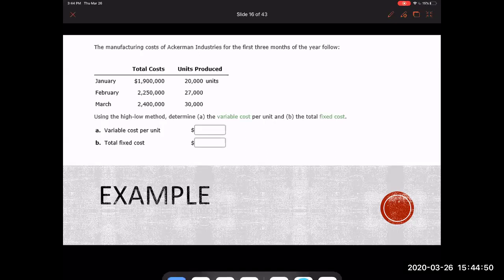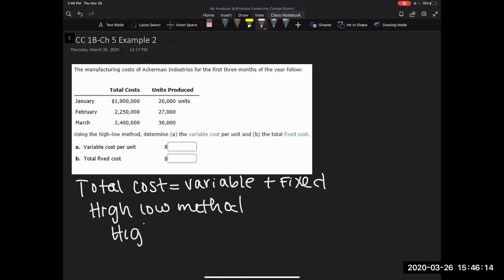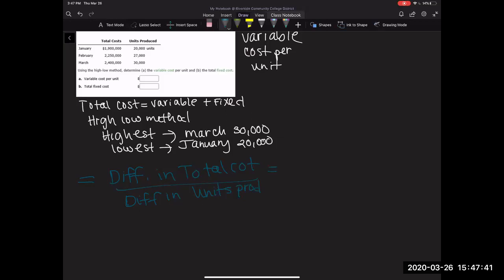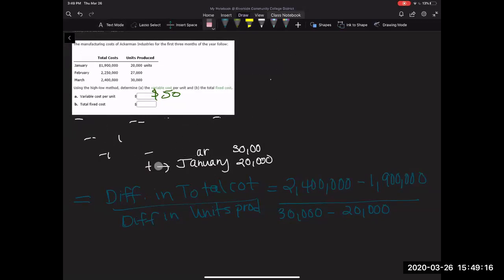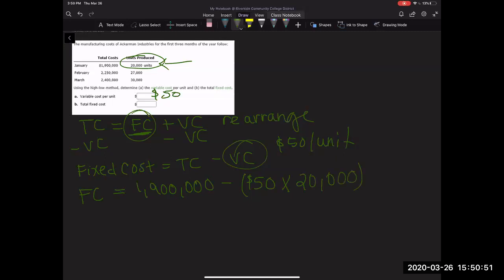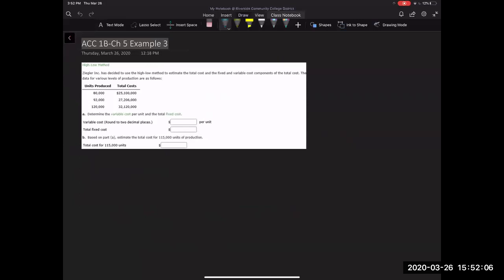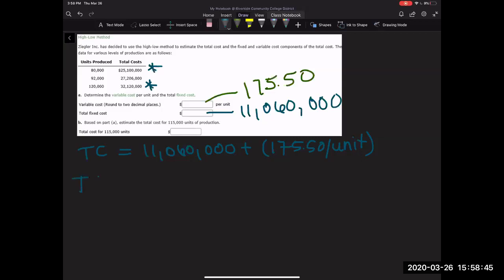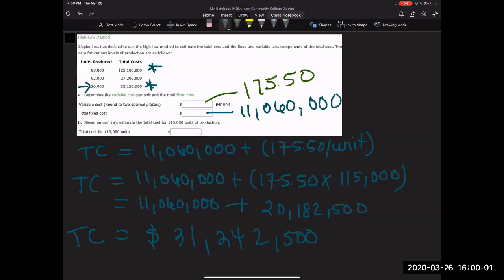Chapter 5: Cost-Volume-Profit Analysis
High-Low Method Examples